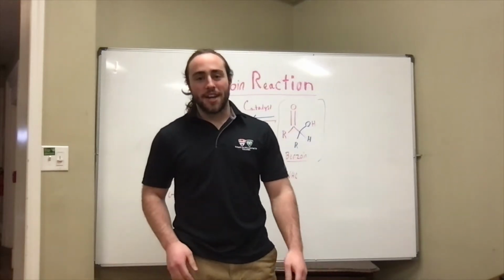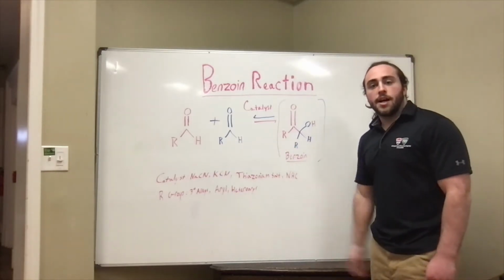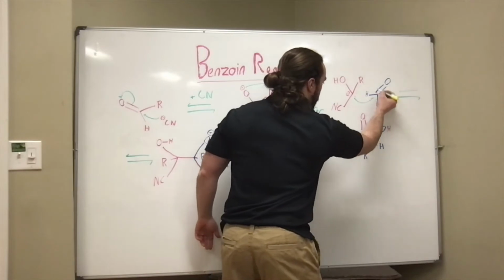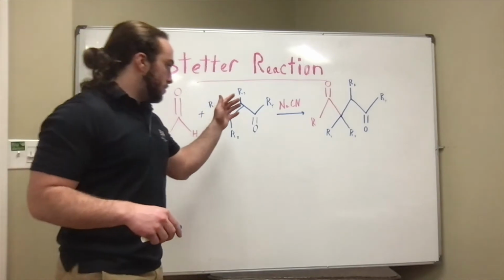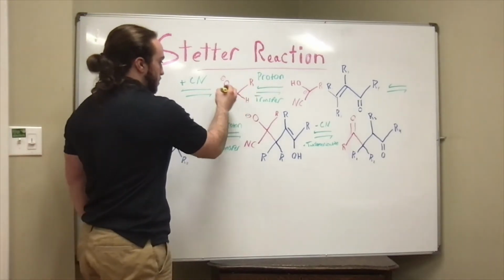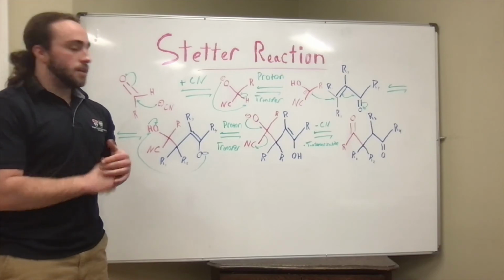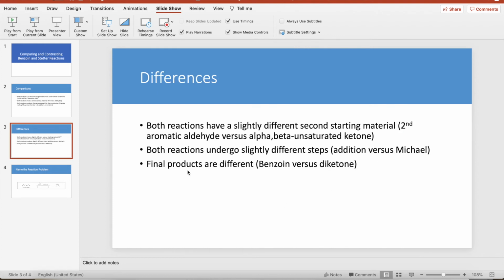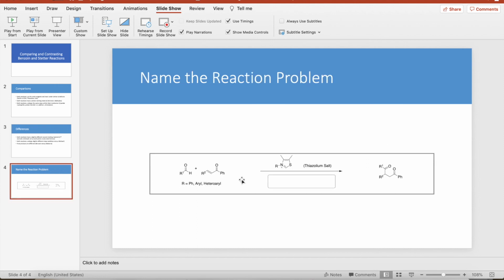Name Reactons: Stetter vs. benzoin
Jack Canniff made this video for CHEM 347 (HWS)